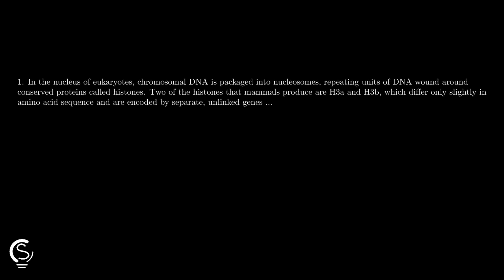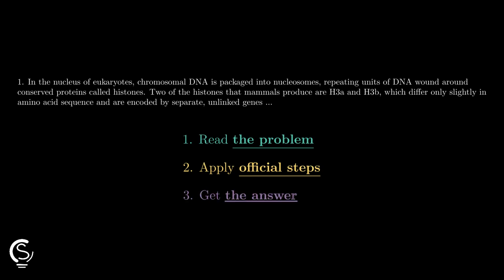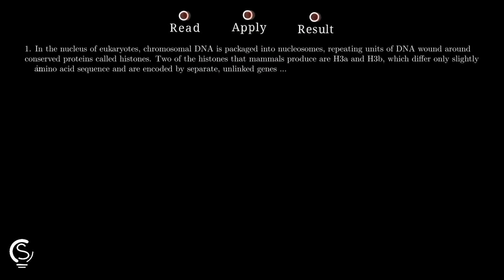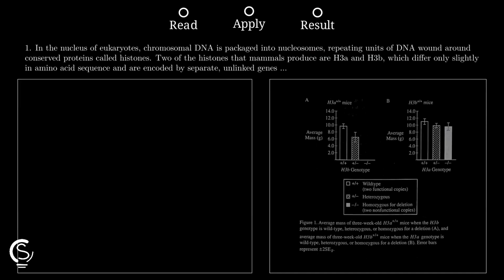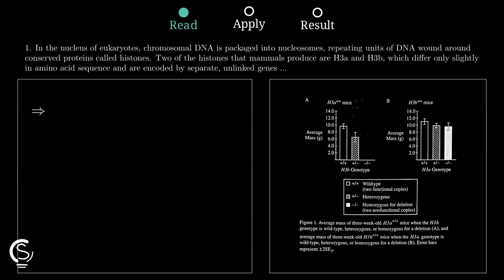2024 AP Bio FRQ Question 1 - Histone Alleles and Genetic Ratios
Detailed step-by-step solution for the 2024 AP Biology FRQ Question 1 focusing on Histone Alleles and Genetic Ratios. This video breaks down the experimental design involving H3a and H3b histones in mice, explaining how to determine genotype ratios and interpret developmental data. In the nucleus of eukaryotes, chromosomal DNA is packaged into nucleosomes, repeating units of DNA wound around conserved proteins called histones. This problem explores the relationship between H3a and H3b genes, analyzing the effects of deletions on mouse mass and sperm structure. We cover the expected 1:2:1 genotype ratio from heterozygous crosses, identify dependent variables, and justify the use of wild-type controls in biological experiments. Want more AP practice?